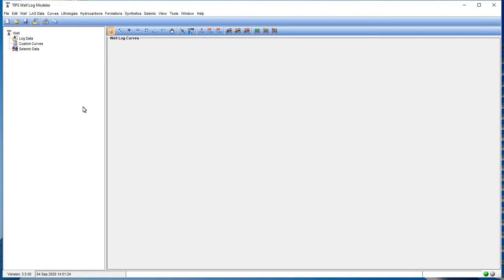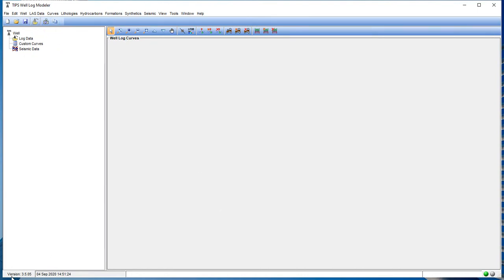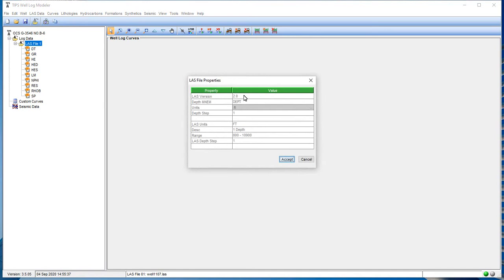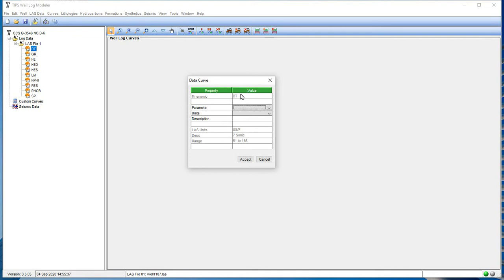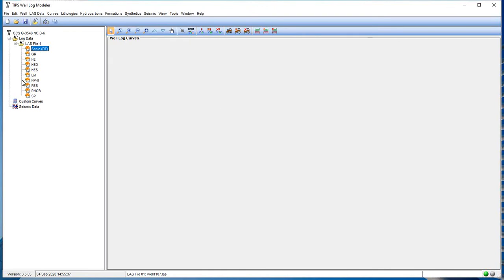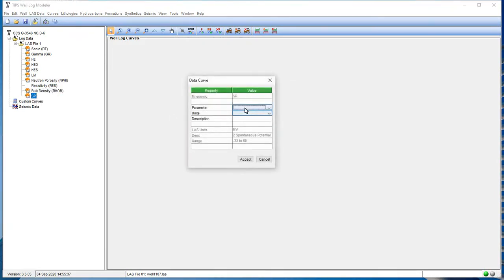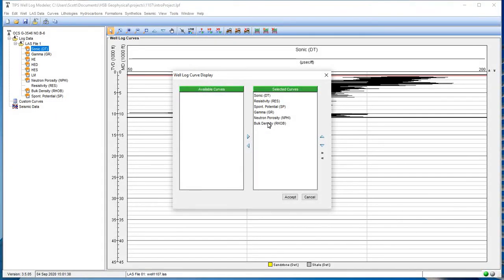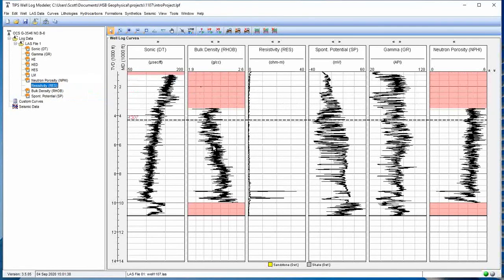Getting Started - 01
Getting started using TIPS Well Log Modeler.
General interface overview.
Import LAS file.
Show/hide log charts
Zoom controls